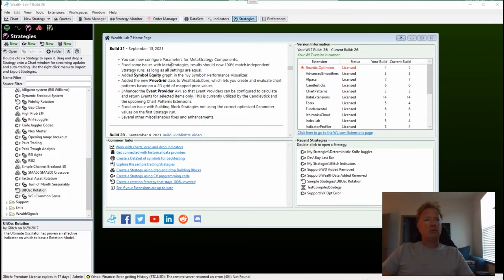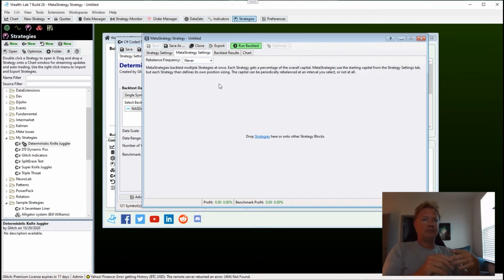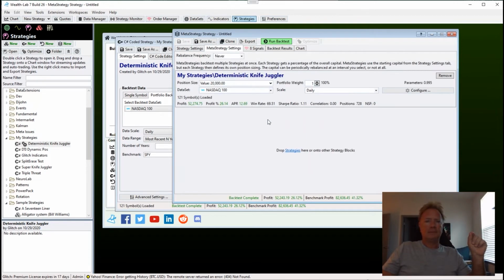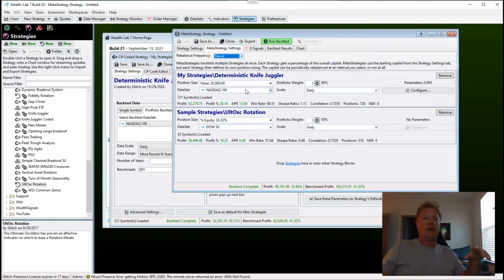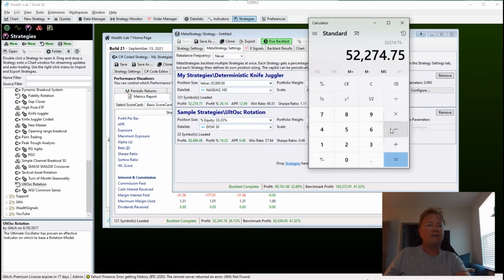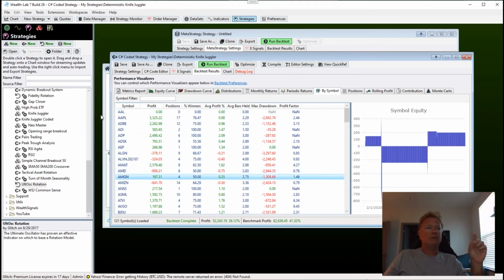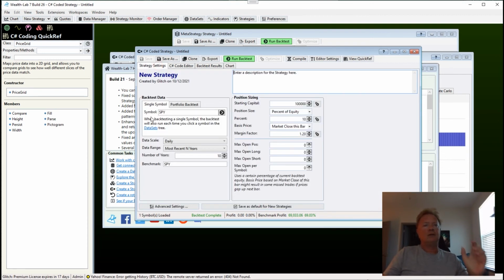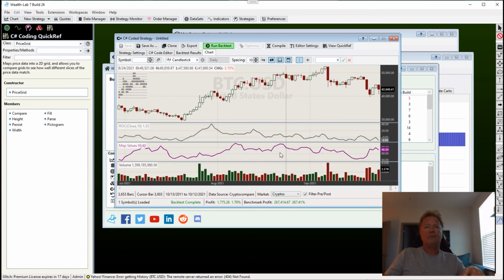Wealth-Lab 7 - Build 21 Highlights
Covering the major new features in Wealth-Lab 7 Build 21 ...
00:00 Intro
00:10 MetaStrategy Overhaul
08:14 By-Symbol Visualizer Symbol Equity Graph
09:35 PriceGrid Class